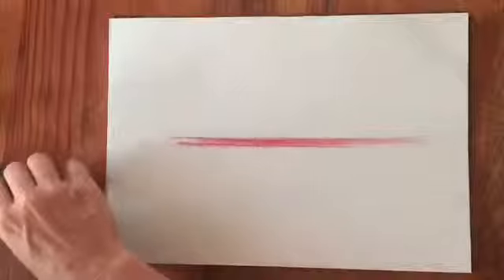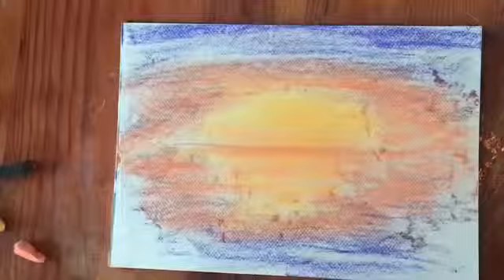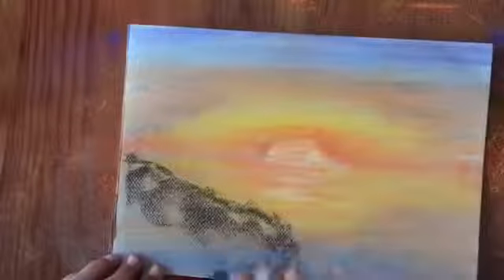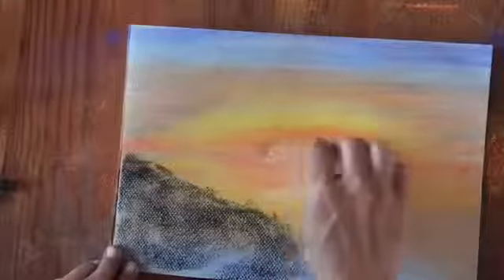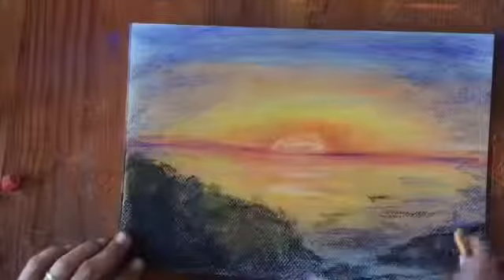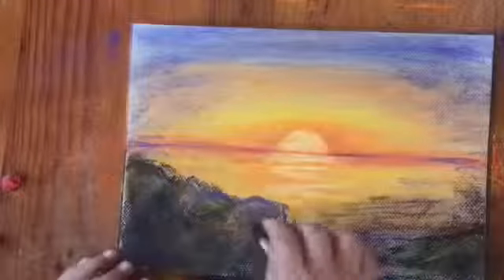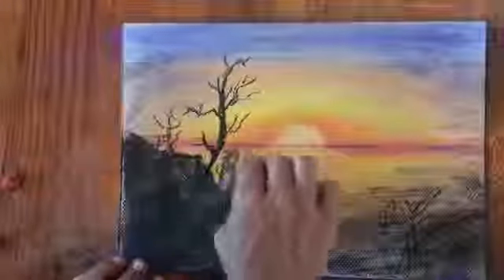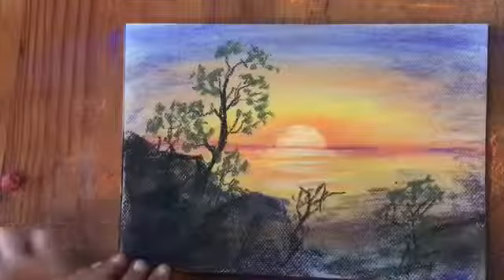Easy Beginner Soft Pastel Sunset Over Rocky Beach Step By Step Tutorials Paint With Me mp4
A very quick and easy beginner tutorial for sunset over a rocky beach, please join me, while we paint and relax and create something beautiful.